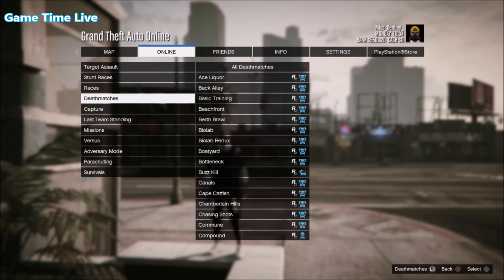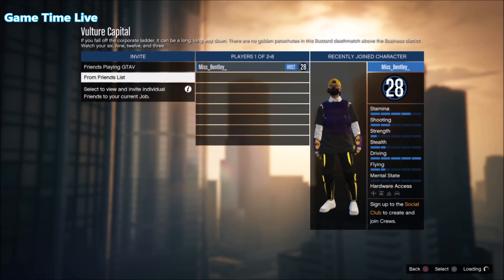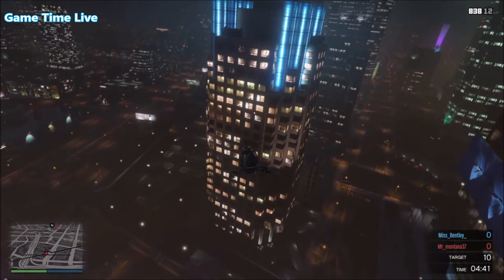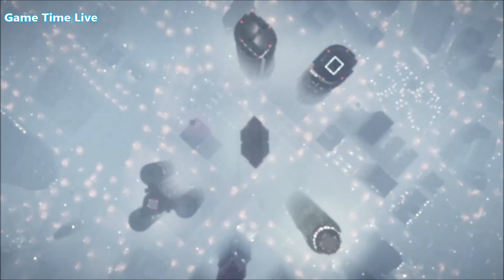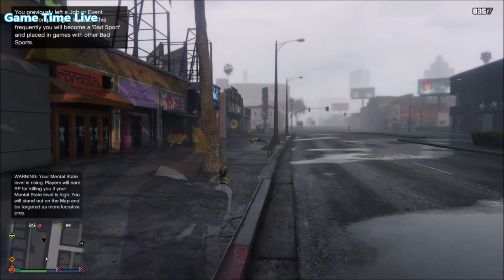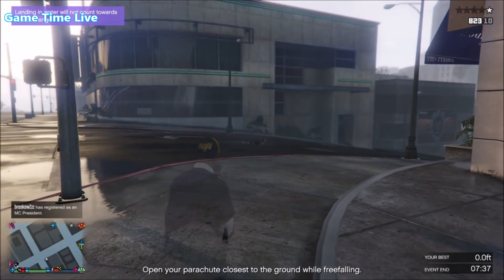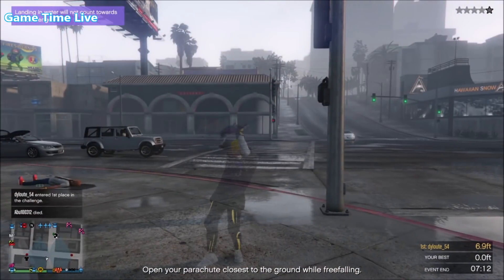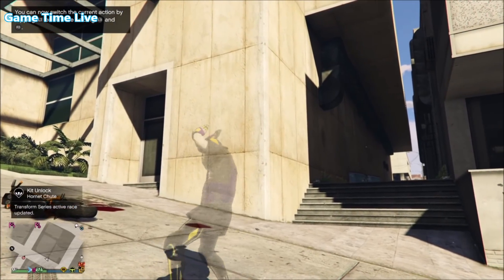GTA5 I *NEW* Invisible Character Glitch With GUNS! (EASY) Male + Female (Patch 1.45)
❤️ Open Me! ❤️
GTA5 I NEW Invisible Character With GUNS! (EASY) Male + Female (Patch 1.45)

❤ Did you like it? So➜ Drop 1 Like